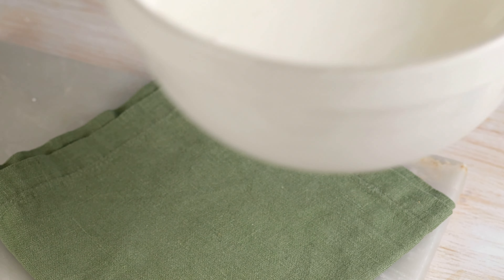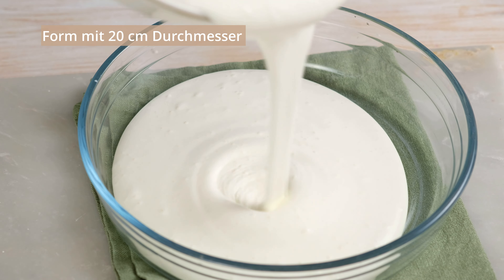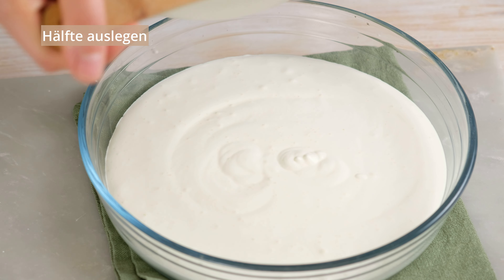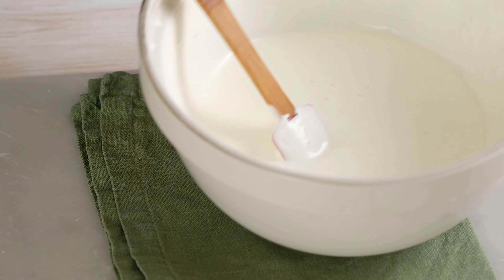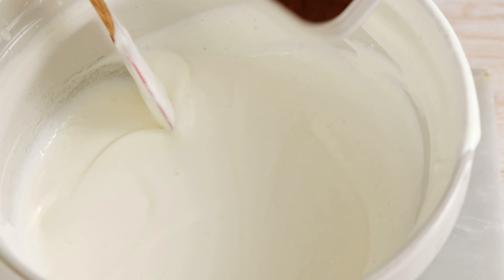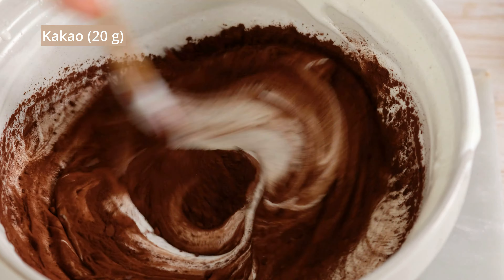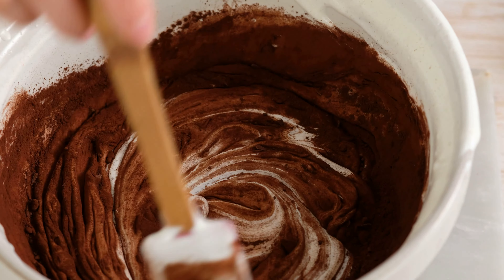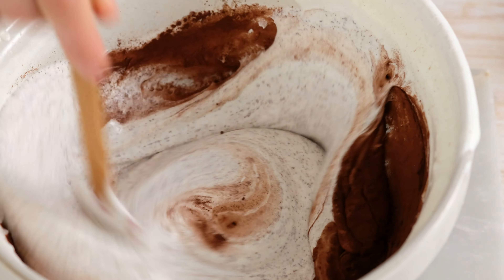Nur 3 Zutaten. Hausgemachtes zweischichtiges Eis in 5 Minuten. Schokoladeneiscreme.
Ein hausgemachtes Dessert, das nur wenige Leute kennen, Sie können es kochen und alle überraschen. Sie werden nie müde, dieses einfache und köstliche Schokoladeneis zu essen. Dieses köstliche und sehr schnelle Dessert enthält keine Eier und kein Mehl. Die Zubereitung dieses Desserts dauert nur 5 Minuten. Er hat einen erstaunlichen Geschmack. Wenn Sie nach einem leichteren Dessert suchen, probieren Sie dieses köstliche Dessert in einem Glas.

🍩 Schreib in die Kommentare, ob dir das Rezept gefallen hat, es ist nicht schwer, aber ich freue mich sehr!

Hausgemachtes Schokoladeneis mit 3 Zutaten.
Zutaten und Zubereitung:
0:00 Sahne 33% (400ml).
0:06 Kondensmilch (150g).
0:20 Schlagen bis dick.
0:52 Form mit einem Durchmesser von 20 cm.
0:59 Hälfte auslegen.
1:31 Kakao (20 g).
2:31 3 Stunden in der Tiefkühltruhe.
2:55 Schreibe ein paar Worte oder setze ein Emoji in die Commentare. Es hilft, das Video zu verbreiten. Vielen Dank.
3:15 Guten Appetit und Kanal ABONNIEREN.
3:25 Setze ein LIKE und vergiss die Glocke nicht.